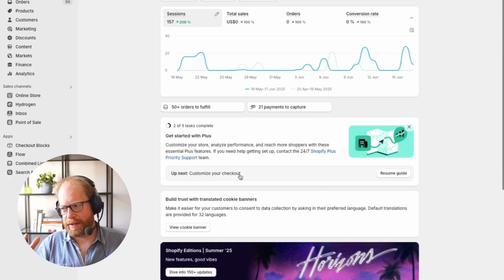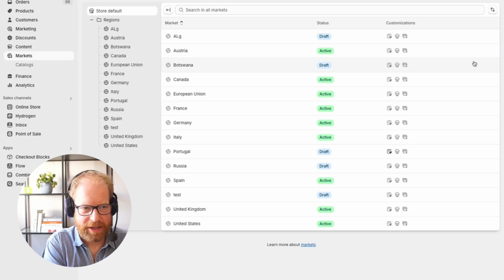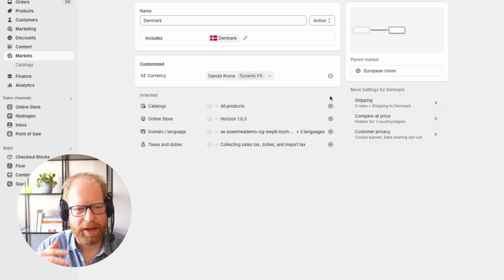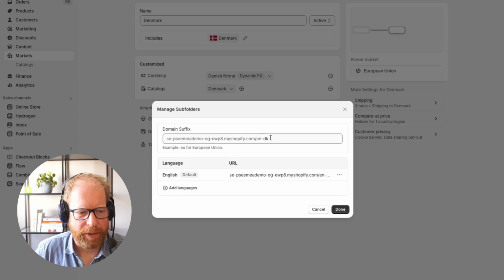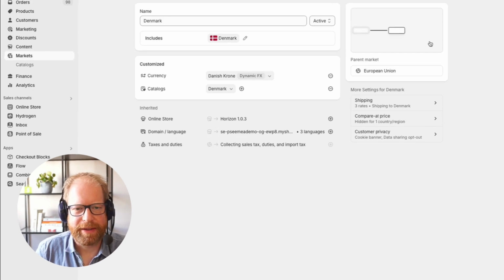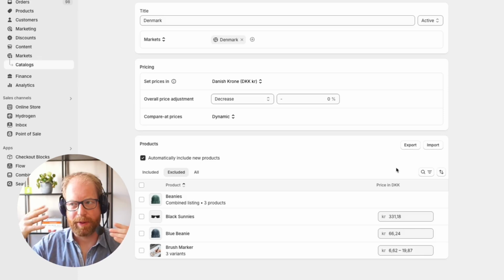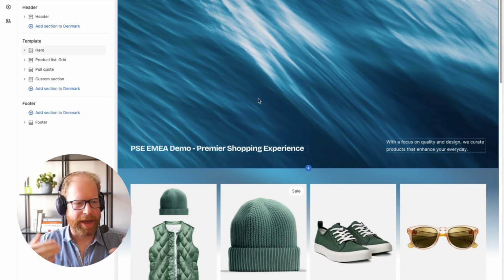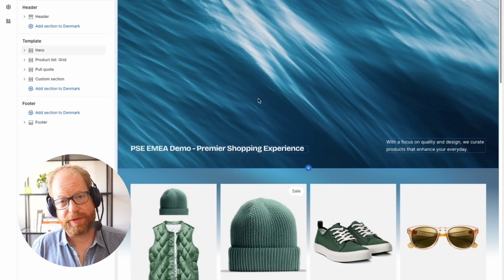(Shopify Summer Editions 25) Demo: Building an international store with Shopify Markets